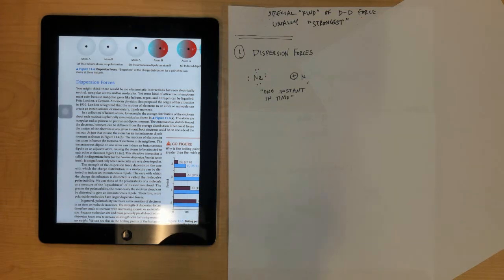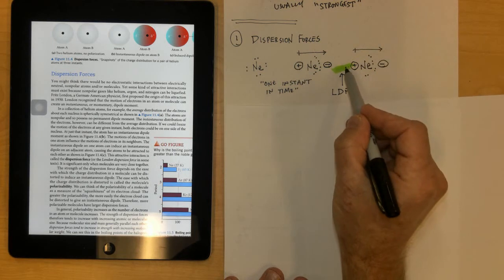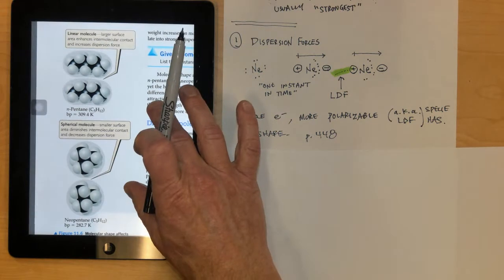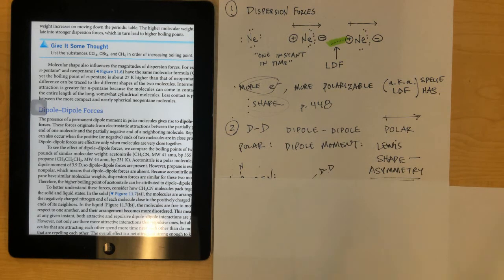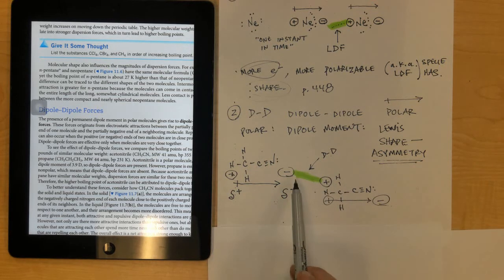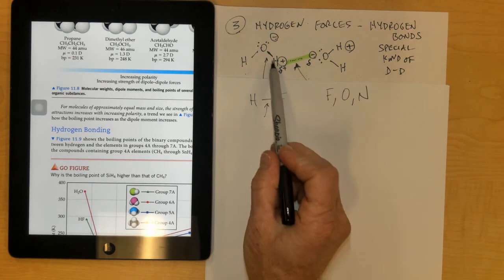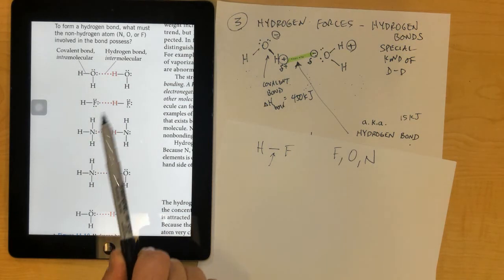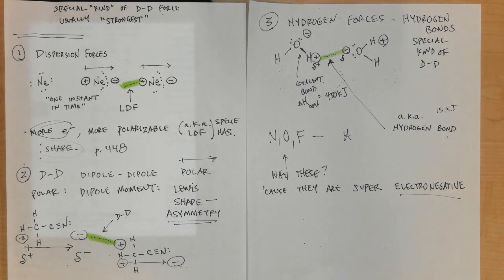Ch11.2 (Part 3) 2020